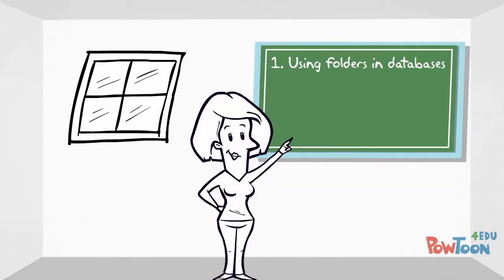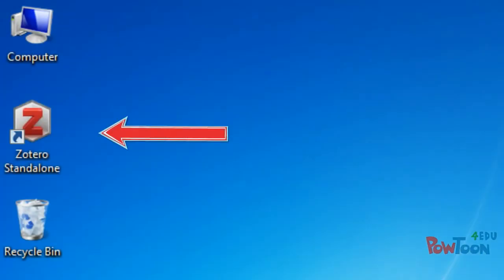ECO 494: Organizing and Managing Information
Designed for students in ECO 494.  This video explores tools and resources to help students manage information sources and citations.  -- Created using PowToon.